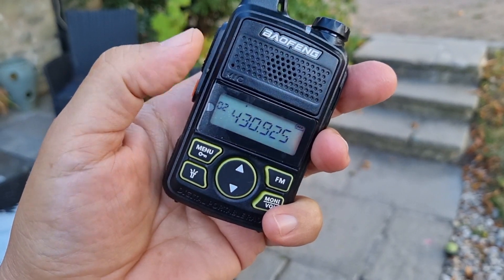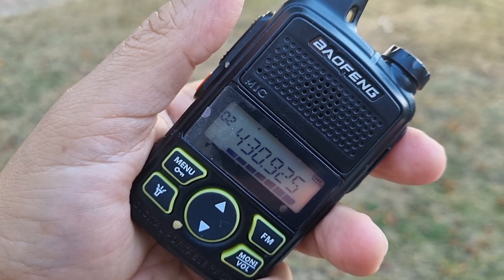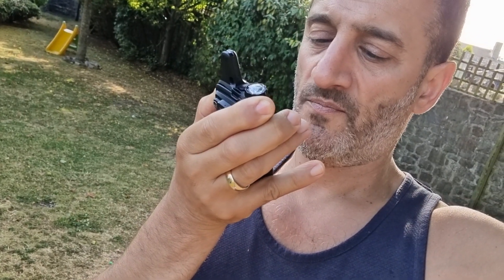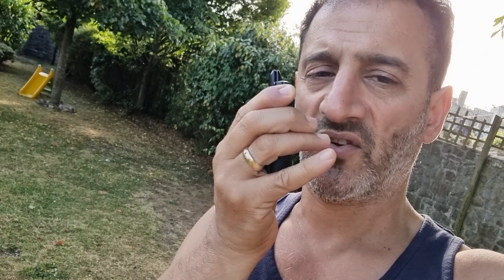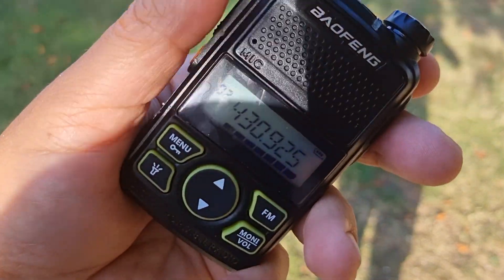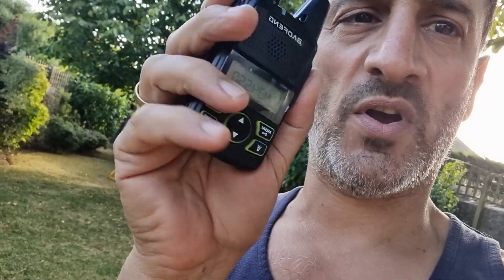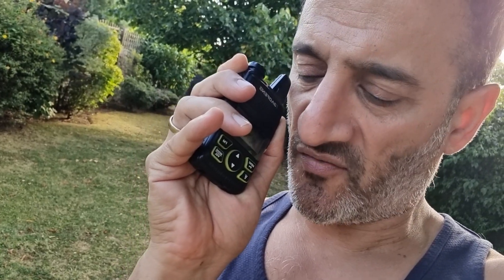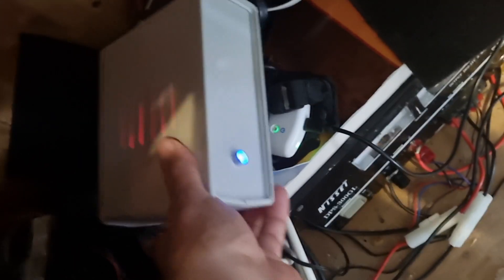MINI BAOFENF BF-T1 Out doors Testing